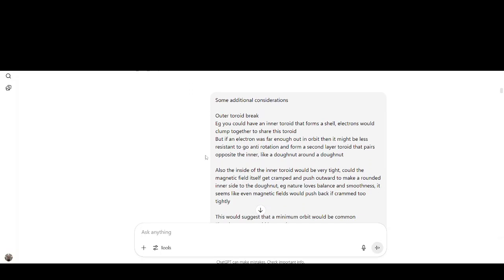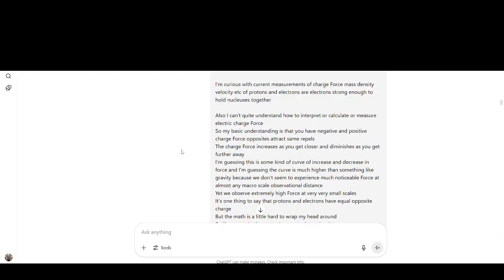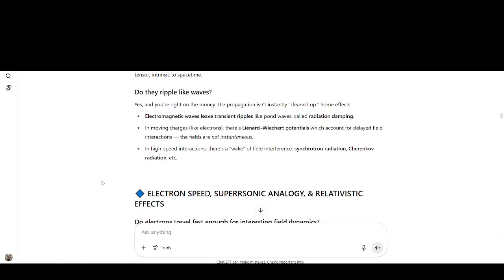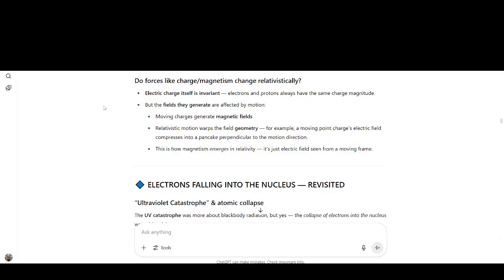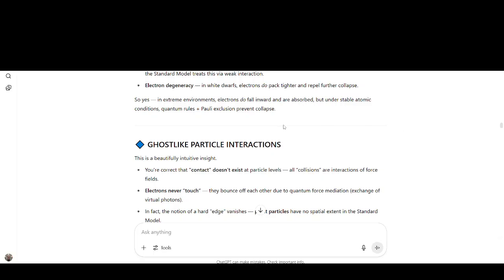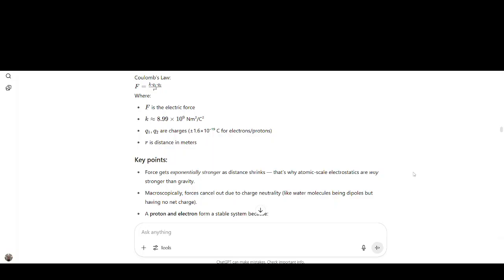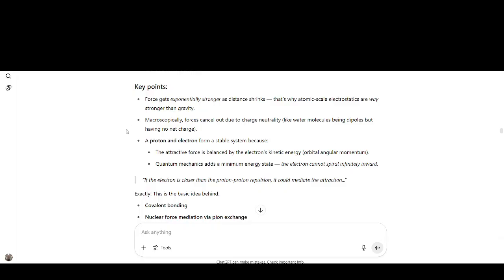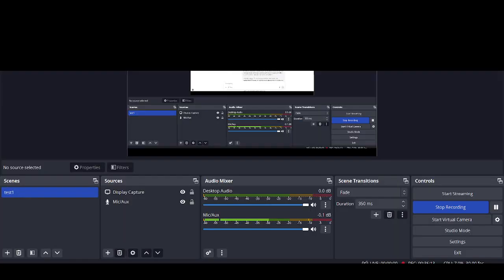electron orbitals2 mikec 2025 07 23 22 37 29